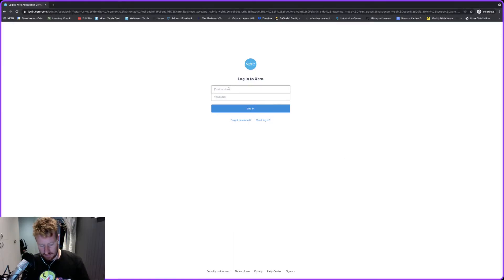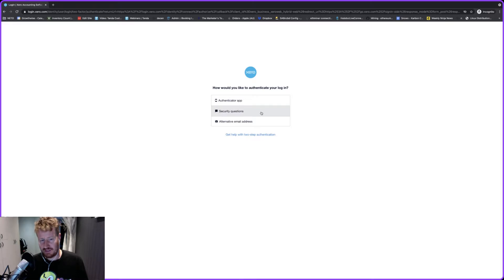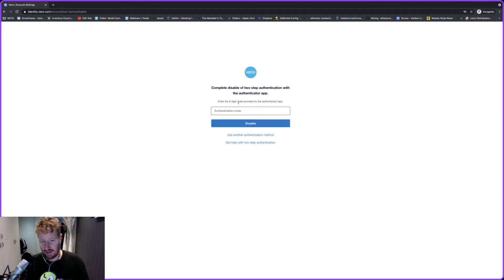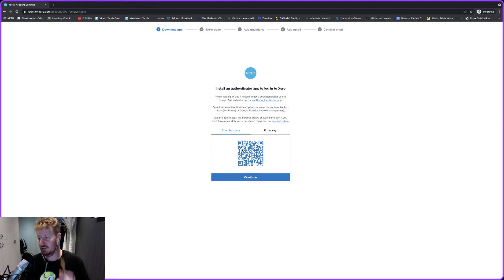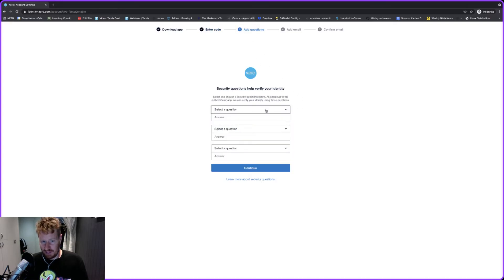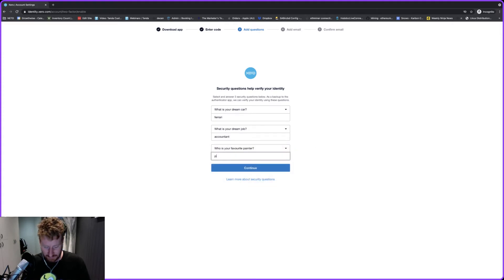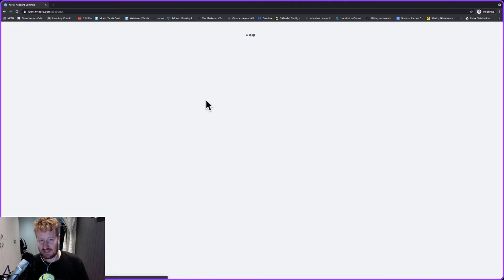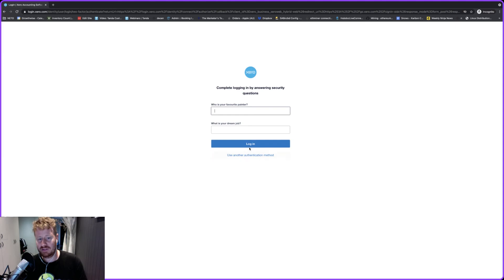Xero Basics: Putting Authenticator on a new phone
This is a common thing we get asked - what do I do if I get a new phone and need access to Xero?